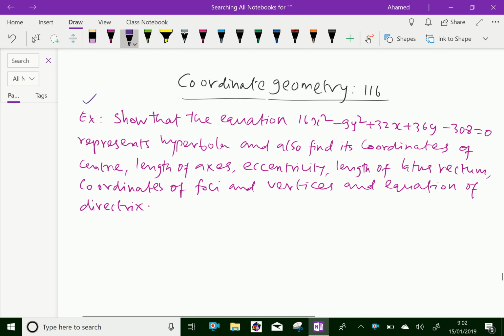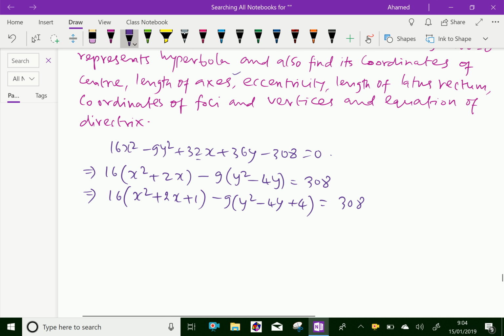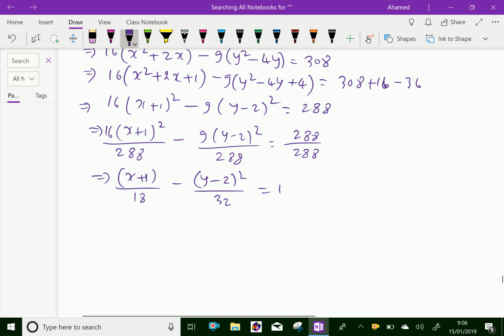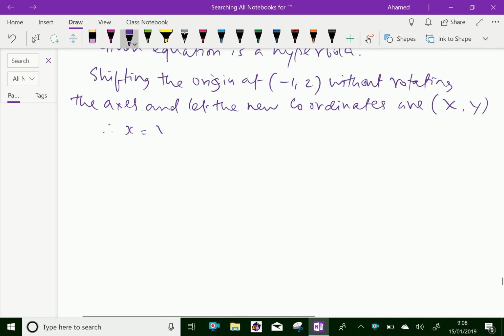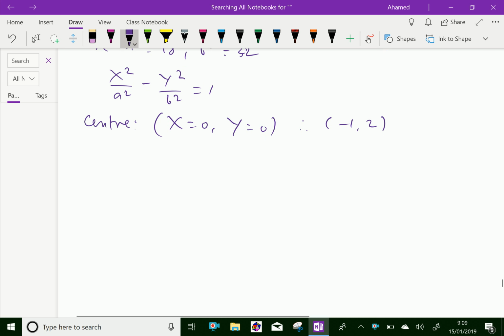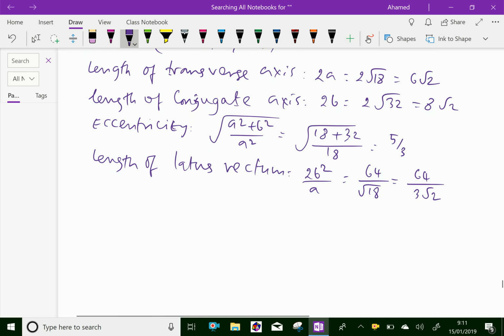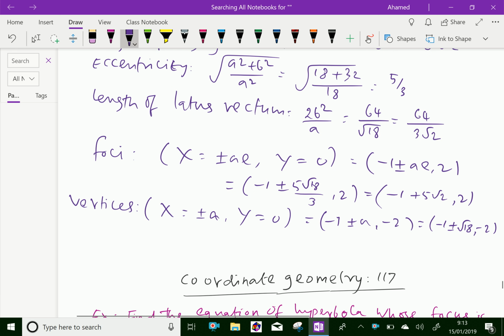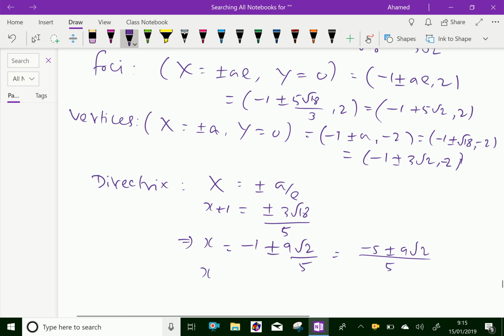Co ordinate geometry : - ( Hyperbola ; Shifting the origin ; Solving problem ) - 116.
The Conic section is the intersection of a plane and a cone.
A hyperbola is the locus of a point which moves so that its distance from a fixed point (focus) bears a constant ratio to its fixed straight line (directrix).  This ratio is called eccentricity e .It is always greater than 1. Hyperbola ; Shifting the origin ; Solving problem.